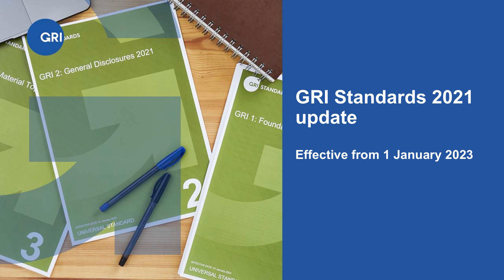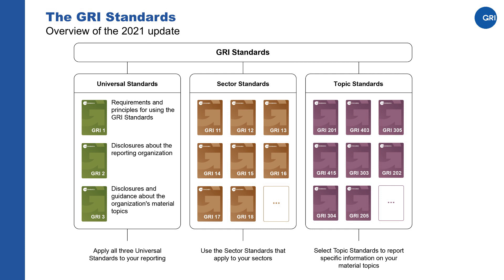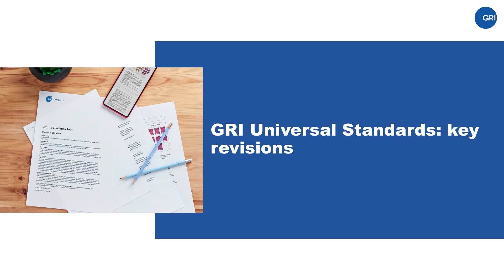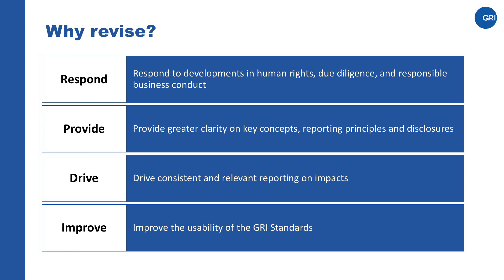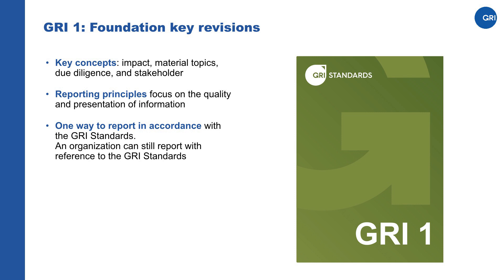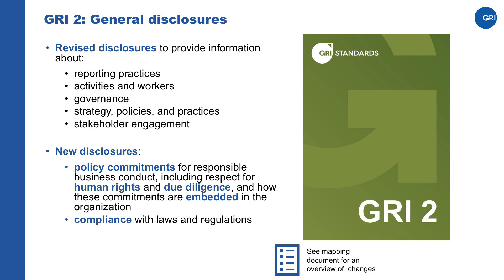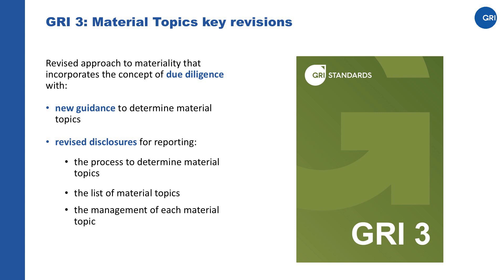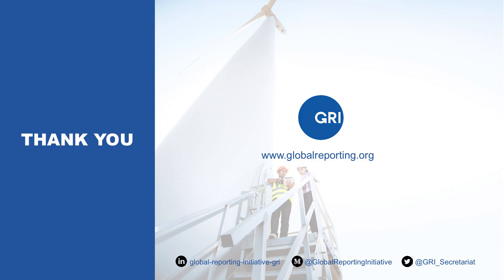An introduction to the Universal Standards 2021 update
The Universal Standards were revised to create a modular, forward looking system that responds to emerging regulatory changes in sustainability reporting. As a result, any organization can now apply the GRI Standards to fulfill multiple reporting needs.

In this presentation, we explain the key changes to the Universal Standards. Sustainability professionals and organizations need to apply them for all GRI reporting from 1 January 2023.